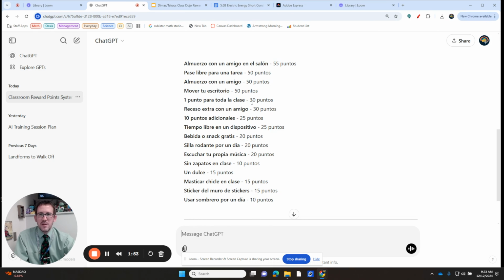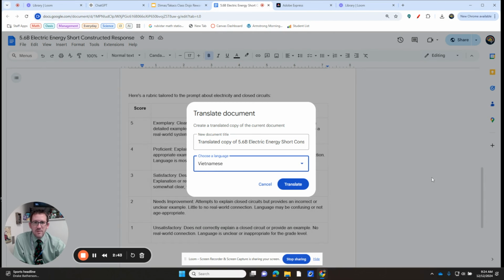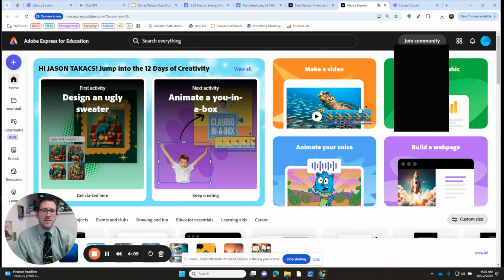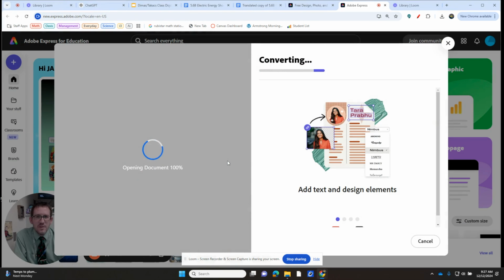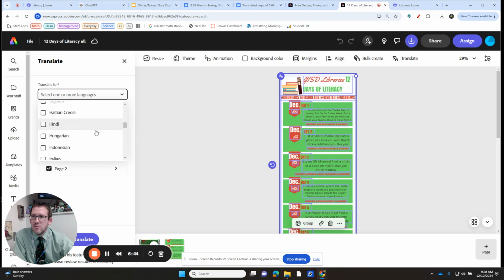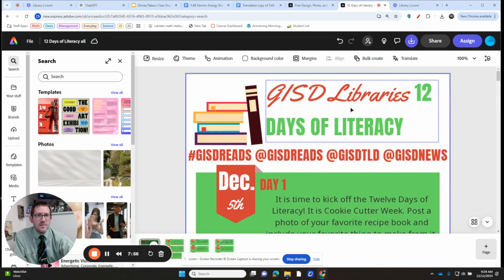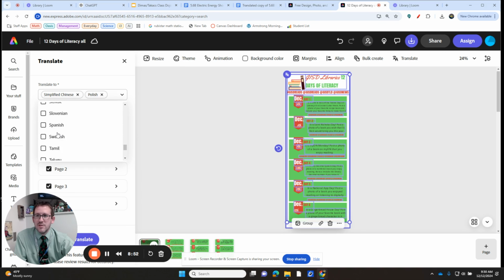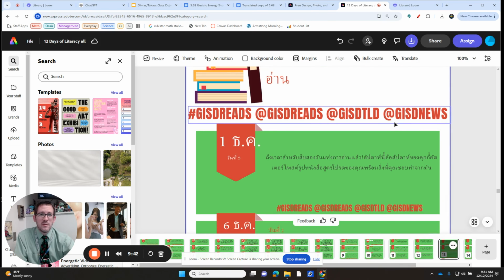Best 3 Ai Translation Tools for Schools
In this video I compare three of the best Ai translation tools for schools. They are Chat GPT, Google Docs, and Adobe Express. Each can be used in your classroom to improve communication with your second language learners and their parents.

Go Aviators!